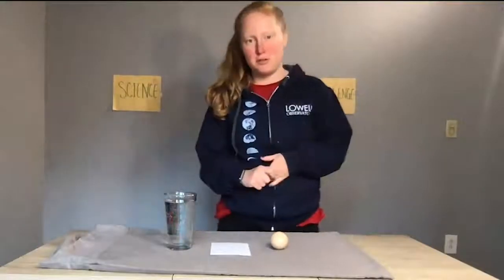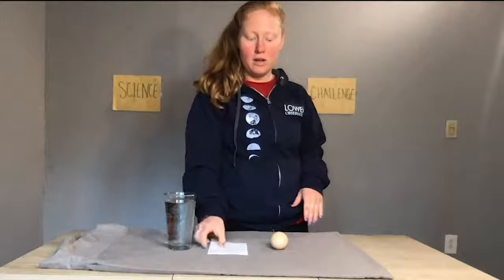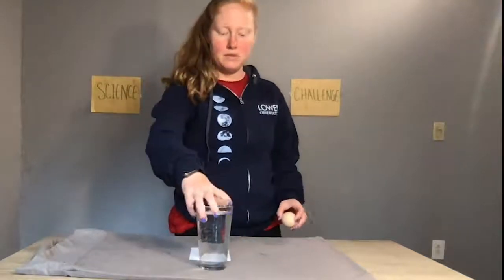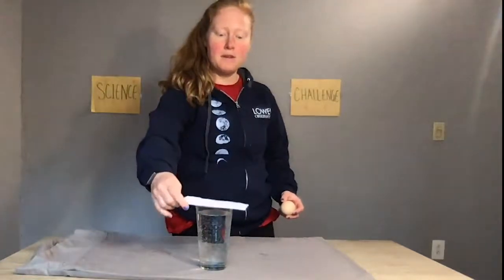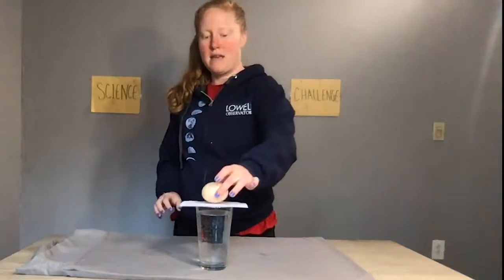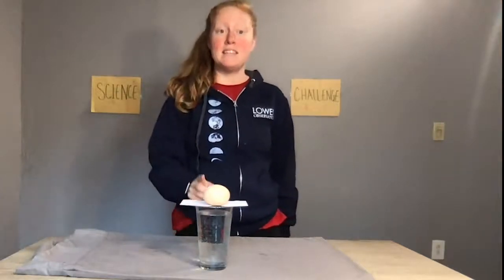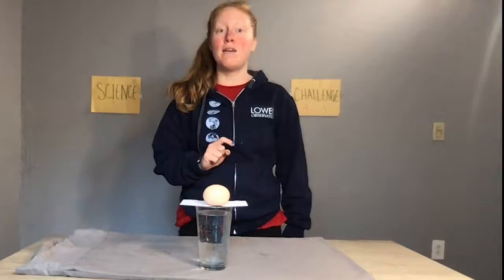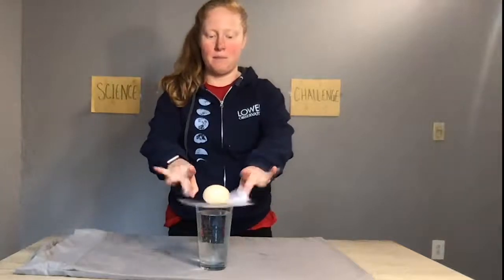Science Challenge | Newton's First Law Pt1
Science Challenge: Newton's First Law

This Challenge is for anyone who would like to try it. The lesson meets Arizona Science Standards for 1st, 3rd, and 7th grades.

Lesson Plan:
for lesson plans